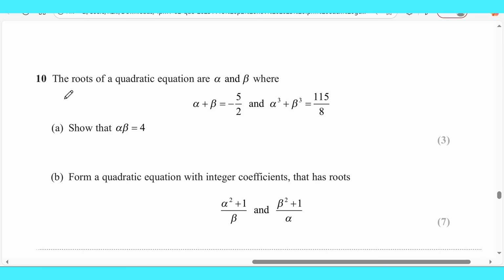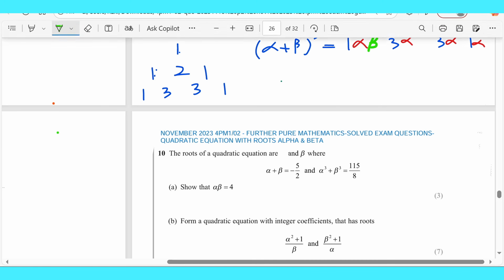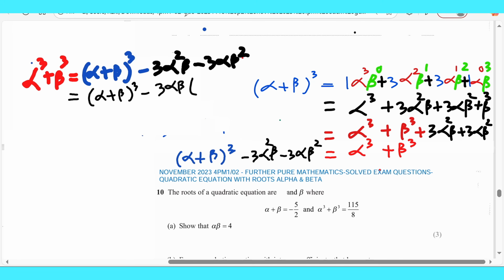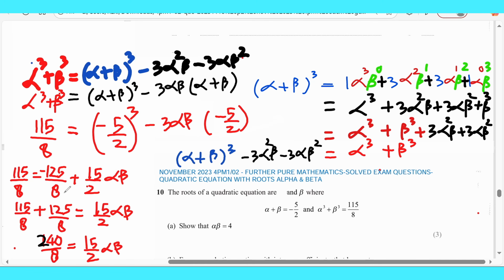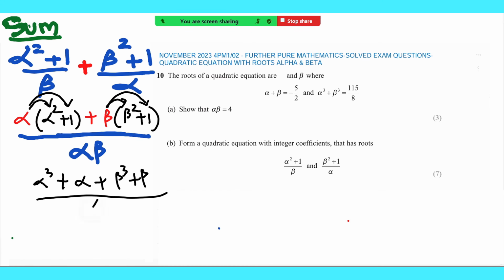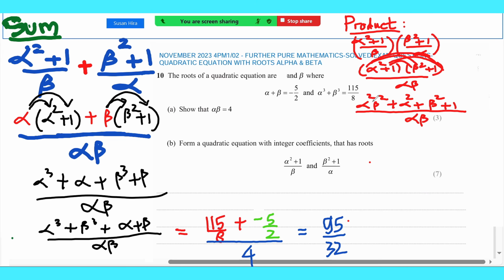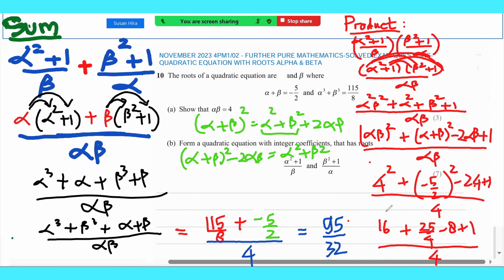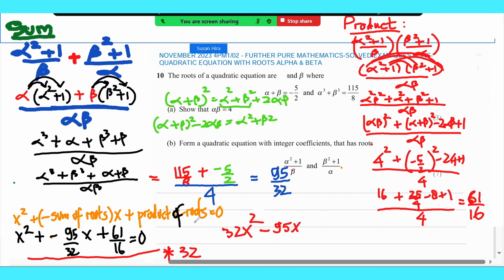IS THIS QUESTION Hard for U??? 4PM1/P2 NOV 2023 no.10-FPM-GCSE edexcel-quadratic equation α,β roots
for clearest view change setting to VIDEO QUALITY 1080 P or simply just increase BRIGHTNESS of screen
EDEXCEL_IGCSE_FURTHER PURE maths

Question
  The roots of a quadratic equation are  α and β  where
 α+β=-5/2
 α³ + β³ = 115/8

 (a) Show that  αβ=4

 (b) Form a quadratic equation with integer coefficients, that has roots
  (α²+1)/β and  (β²+1)/α